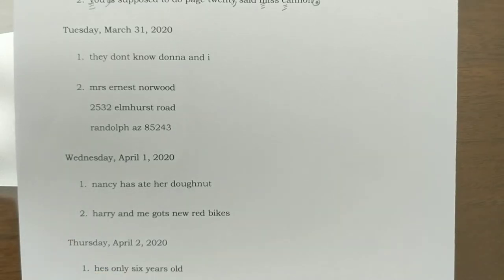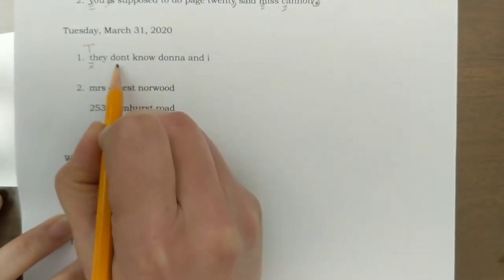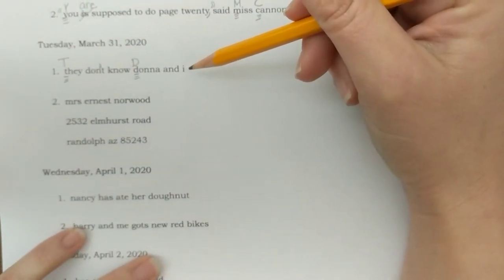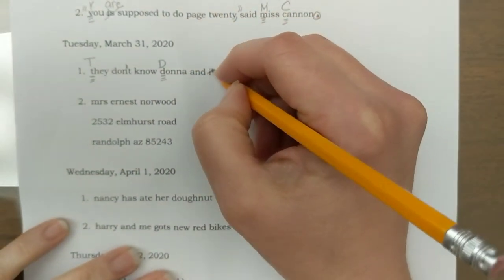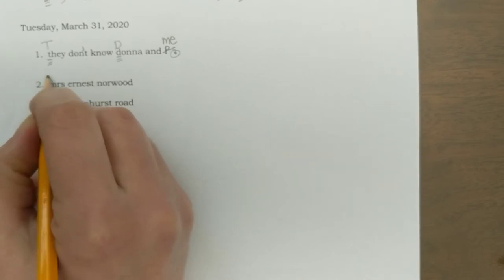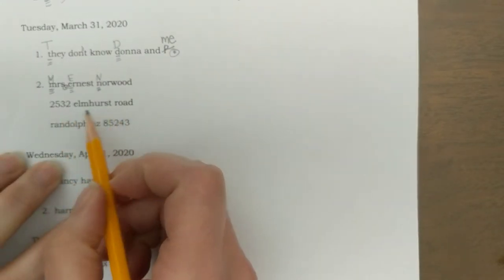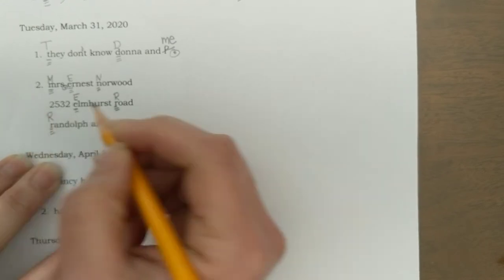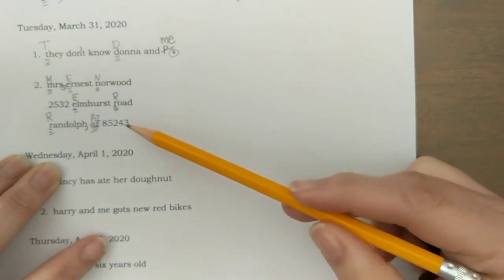DOL March 31 Mrs. Molnar